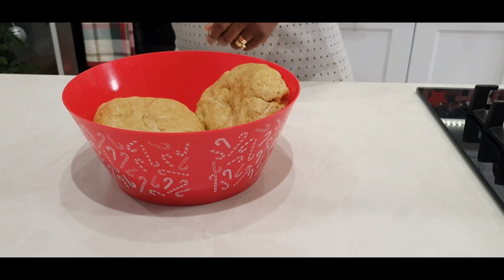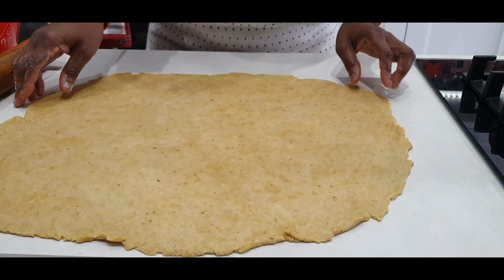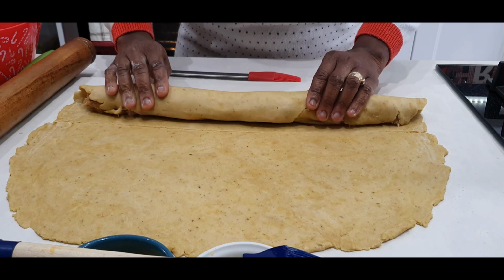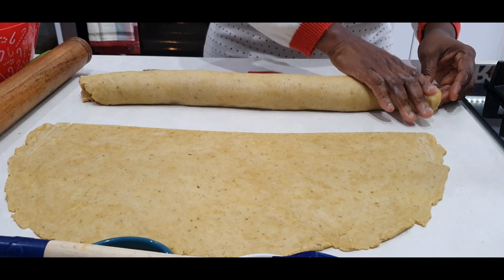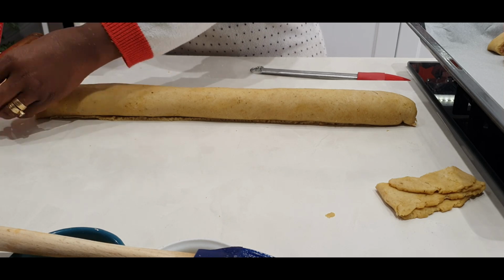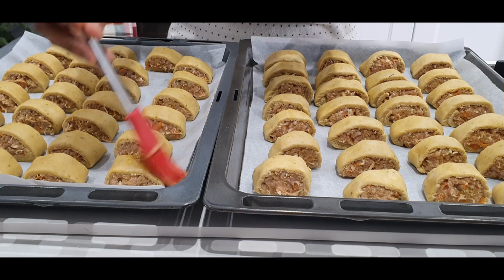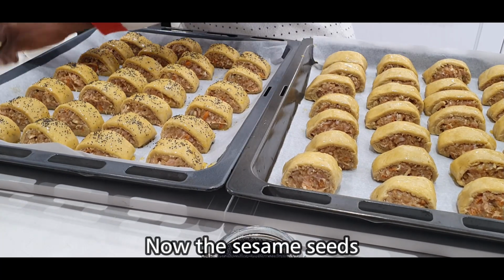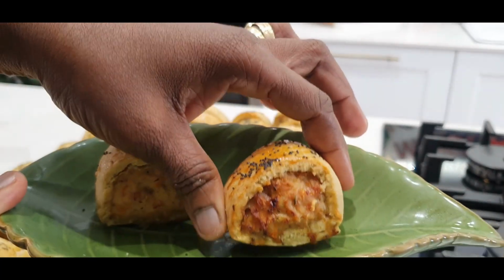Edited - Party Chicken Sausage roll recipe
Ingedients:
1kg pie crust mix (already published on the channel), 280ml semi skimmed milk, chicken filling (already published), 2 egg yokes, poppy seeds, sesame seeds, water.

Chicken minced filling:
Ingredients: Mince chicken filling:
4 packs of mince chicken, 1tsp Tin tomato base, 1tbsp green chili sauce, 3tsp chicken spice, 1tsp pastry seasoning, bread crumbs, mince bacon, ginger, 2 cloves of garlic, 4 chestnut mushrooms, 1 egg, 2 green chili, 4 onions, 1 carrot,

Pie crust for 1kg flour:
1kg flour, 1 tbsp pastry seasoning, 1tsp chicken seasoning, 400g butter, salt to taste

1. We wish you a merry Christmas song